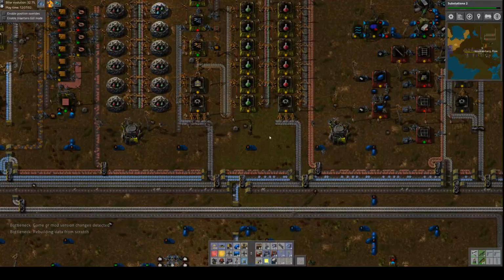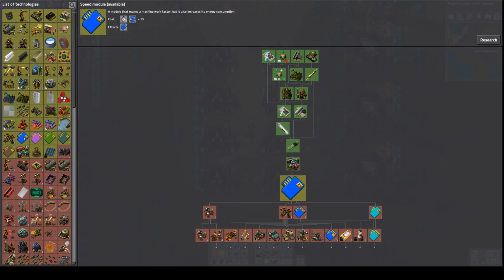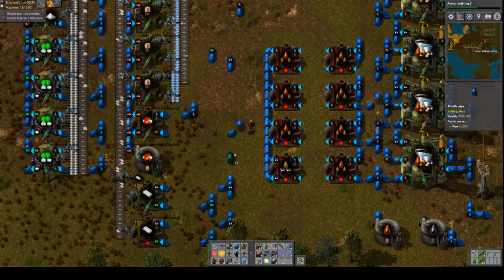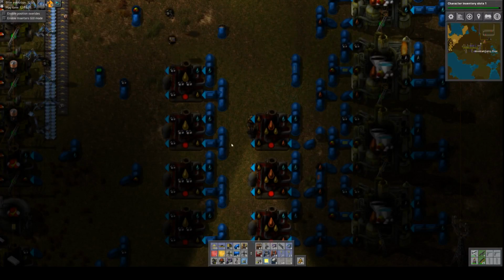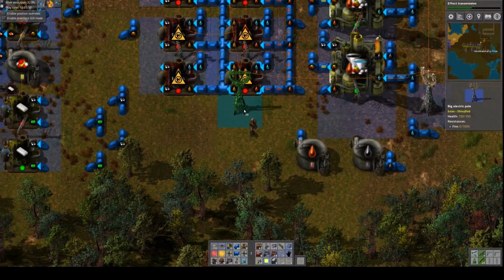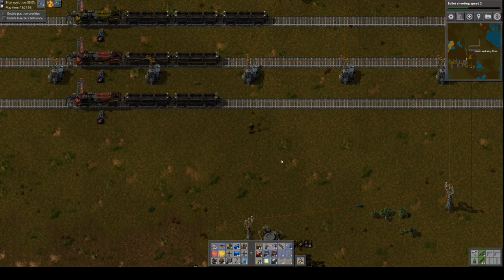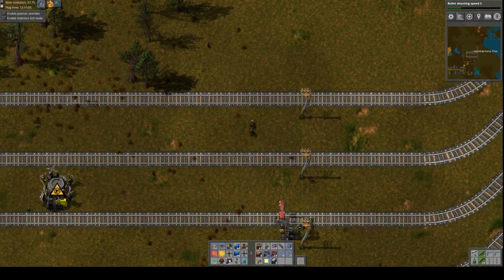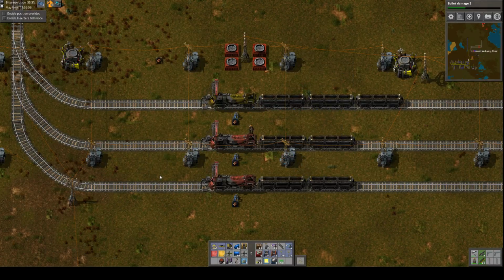Factorio - Minimalist Factory with Bob's Mods Episode 27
A Factorio play-through using Bob's Mods, plus a few other quality of life mods.  This build will be focused on an efficient, minimalist factory which doesn't sacrifice speed or scalability.